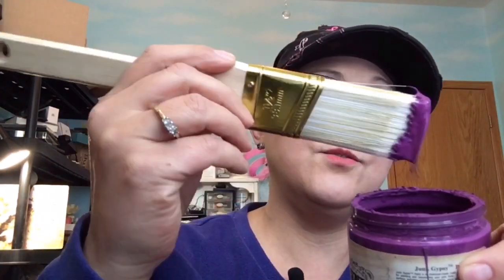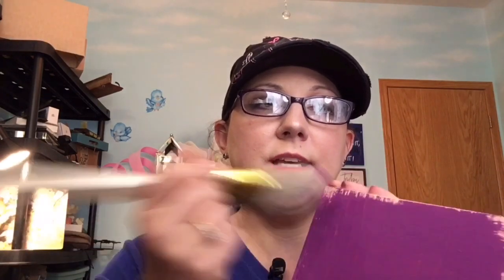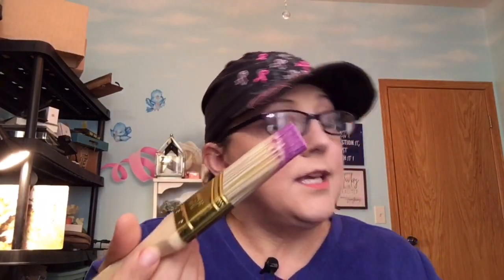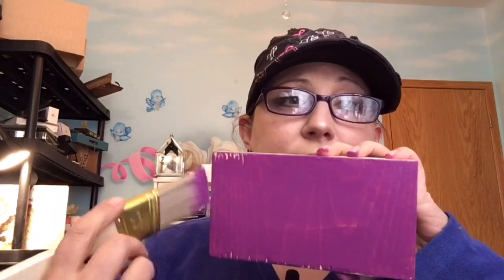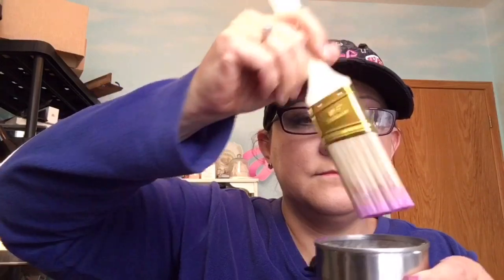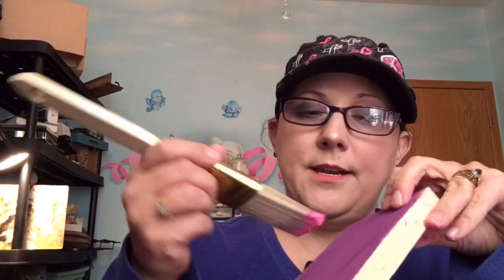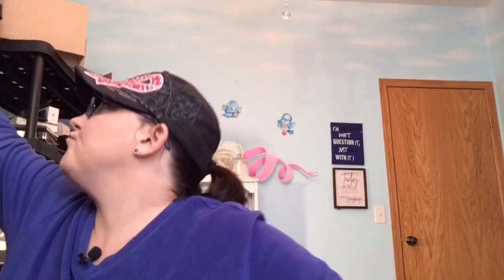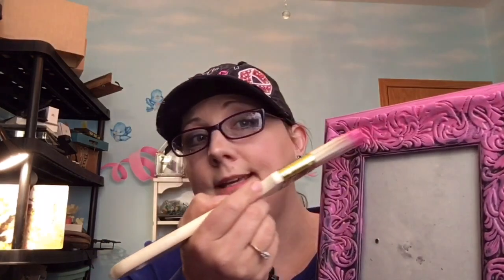Chalk Paint 101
Chalk Paint 101 - Learn the basics of using Chalk Paint to upcycle, transform, and makeover your furniture.  This videos will help take some of the frustration out of using chalk paint when you first start.

I also dispel the myth that you need to use special brushes to use this paint.

If you've ever opened a can of chalk paint and become frustrated with it getting gummy right away this is the video for you.

Are you a brand and want to work with me?